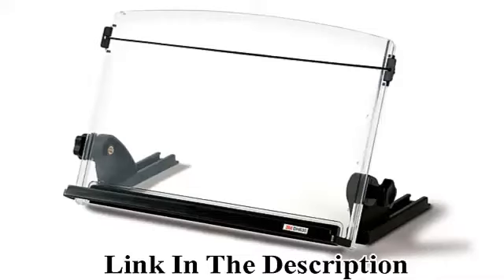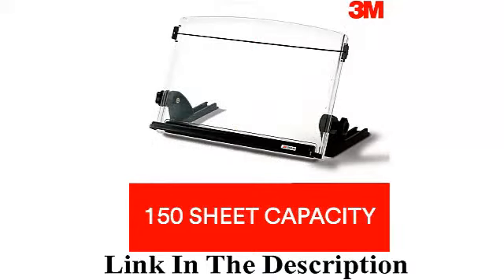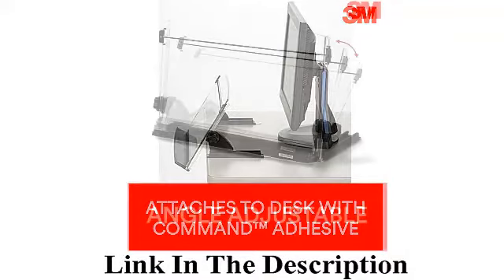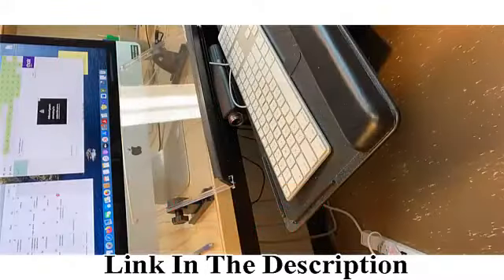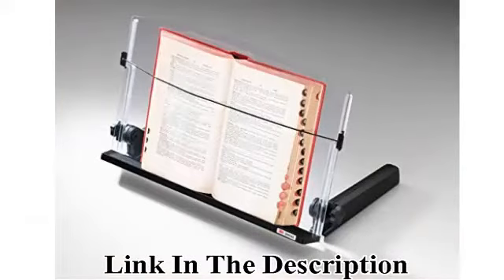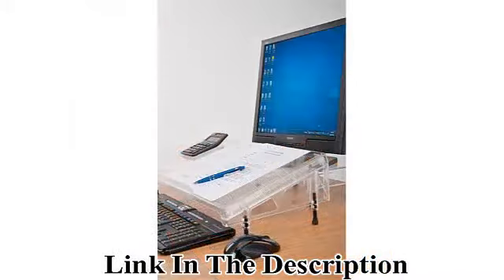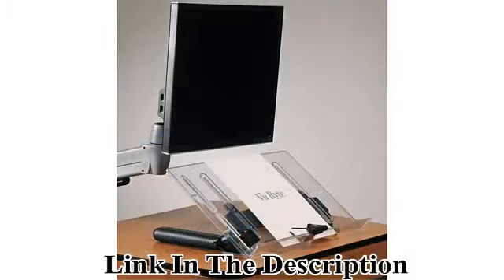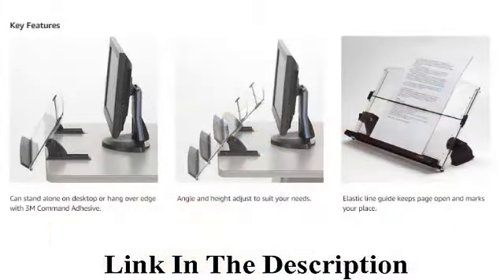3M Adjustable Document Copy Holder In-line with Monitor Minimizing Head and Neck Movement,150 Amazon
3M Adjustable Document Copy Holder, In-line with Monitor Minimizing Head and Neck Movement, 150 Sheet Capacity Holds Sheets to Books, Elastic Line Guide Keeps Pages Open, 14" Wide, Black (DH630) - Black/Clear

"(paid link), "

3M Adjustable Document Copy Holder, In-line with Monitor Minimizing Head and Neck Movement, 150 Sheet Capacity Holds Sheets to Books, Elastic Line Guide Keeps Pages Open, 14" Wide, Black (DH630) - Black/Clear

Color Black
Material Plastic
Brand 3M

Height and angle adjustable document holder places documents in-line with your monitor and keyboard reducing movement of eyes, neck and shoulders minimizing strain and increasing comfort
The base attaches to desk with Command Adhesive allowing ledge to dip below the desk edge increasing desk space
Elastic line guide marks you place, keeps pages open and stretches to accommodate even the thickest books
The 14" wide backplate and 150 sheet capacity supports books, catalogs and just about any size document